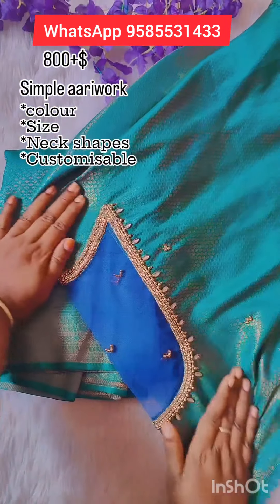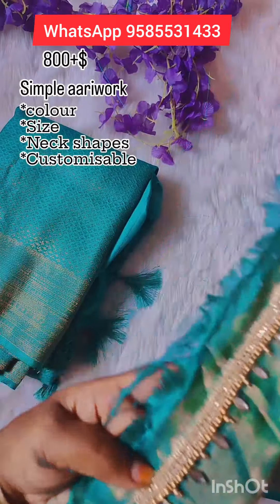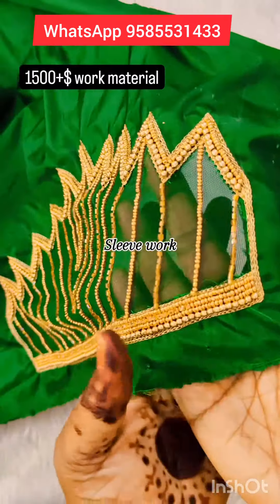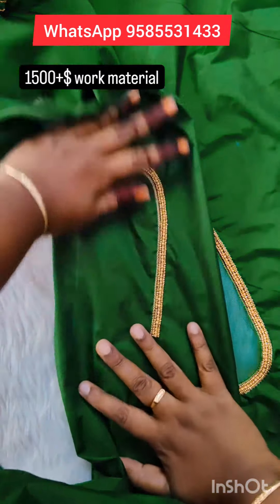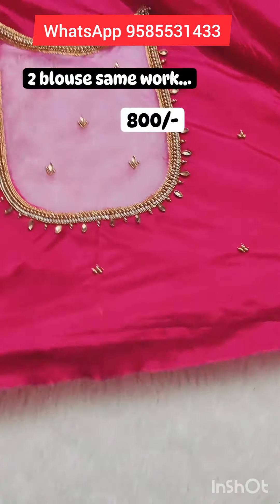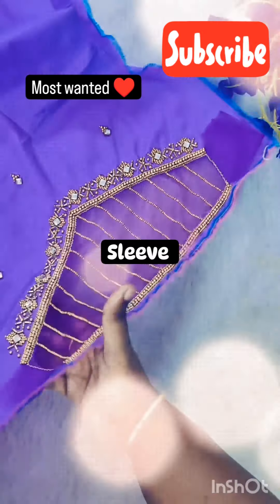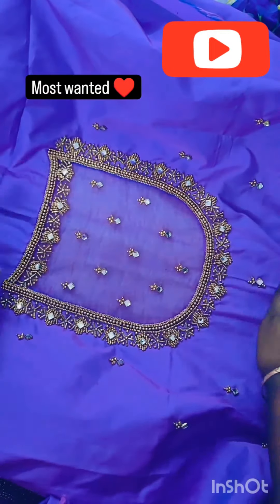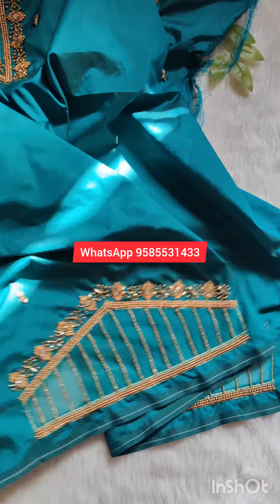Net aari work blouse material trending design மிக குறைந்த விலையில் கிடைக்கும்9585531433#viral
kindly follow our Instagram page

WhatsApp jewellery group link 🔗